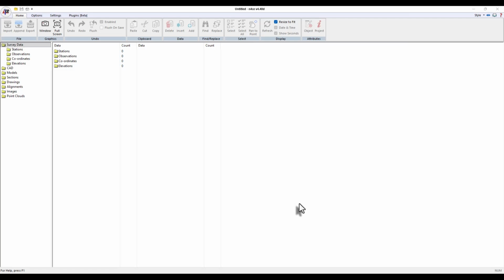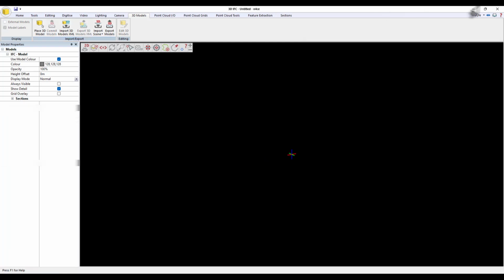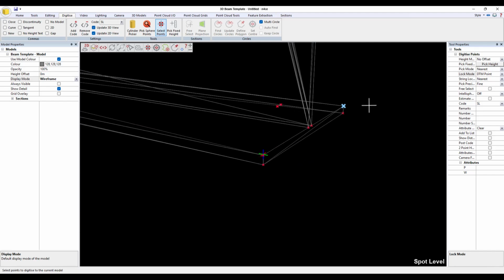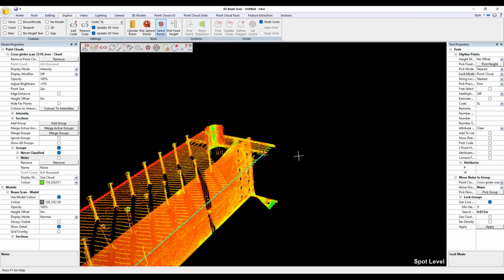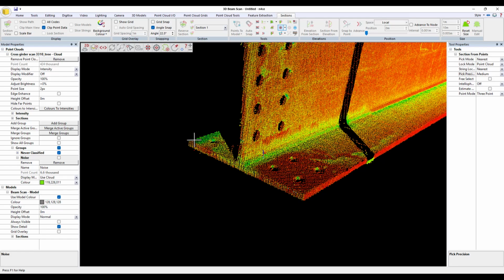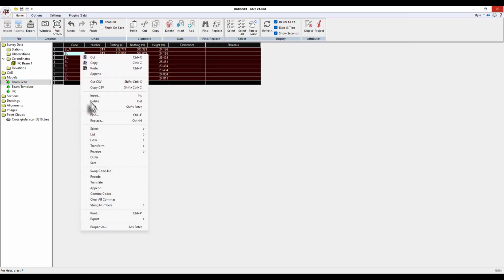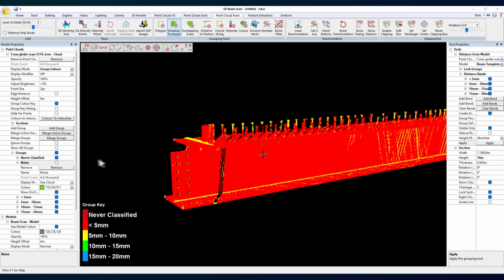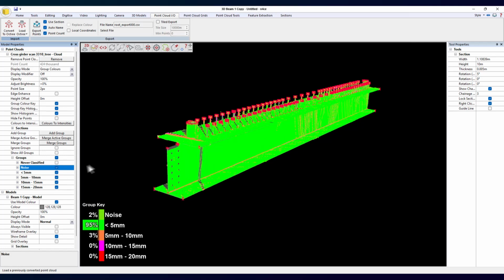As Built checks between Scan data and IFC files in n4ce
The following video demonstrates how to perform as built checks on the scan of a prefabricated beam and it's corresponding design data.

The tutorial shows how to transform the scan so that it sits as close as possible to the 3d location of the Design elements.  Or, place a copy of the design elements exactly where the scan is.  So that if there is a scan of multiple different objects in the same scan. Each can be compared on it's own, to it's own design object.